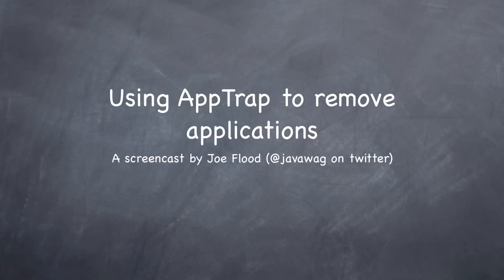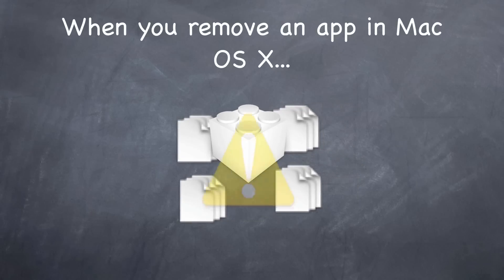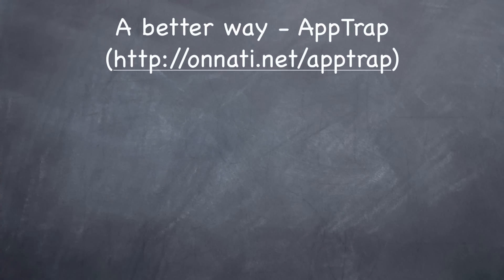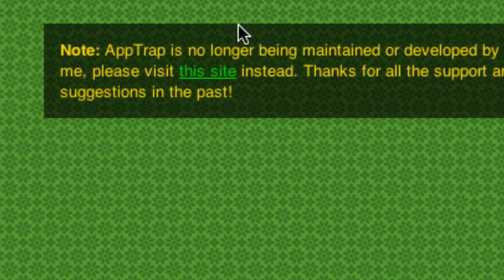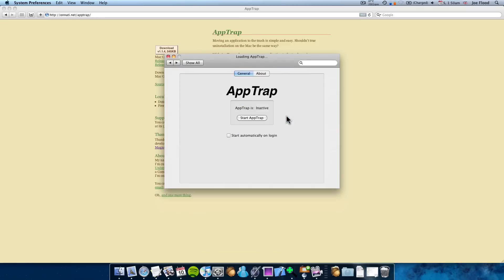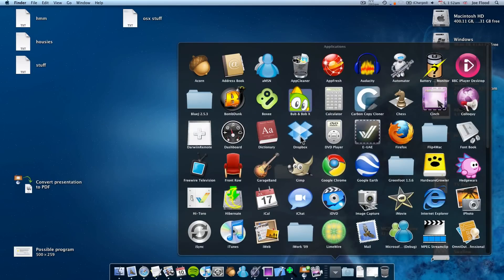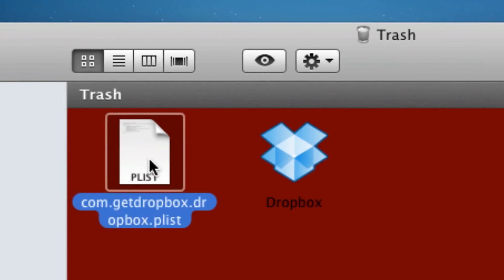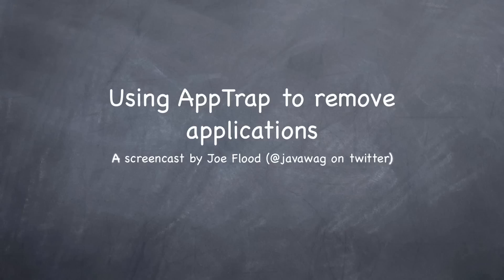How to Use AppTrap to Delete Applications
- Most of the screencasts we have done have been ones that help you learn about different types of software. The one today, submitted by Joe, is no different. He has created a screencast to show all of you how to use AppTrap to remove applications quickly and effectively.